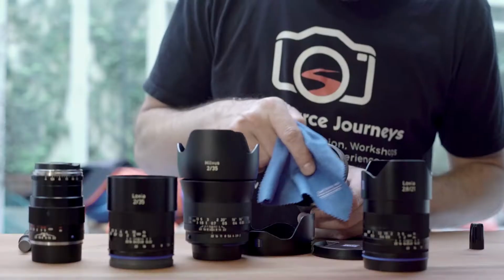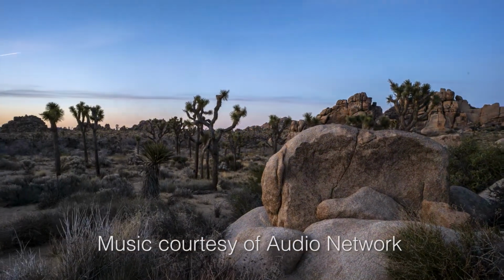How To Create A Professional Looking Time-Lapse: Episode 3 - The Gear - Light Source Journeys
Have you ever wanted to take a time-lapse but didn't know where to start? Have you trues before and didn't end up with the results you were hoping for? Photographer Brian Leary teamed up with Zeiss Lenses to bring you a five-part series telling you everything you need to know about making a professional looking time-lapse.

In episode 3 we talk about how your shutter speed plays into the motion-captured b your camera of different subjects and how this can help your story.